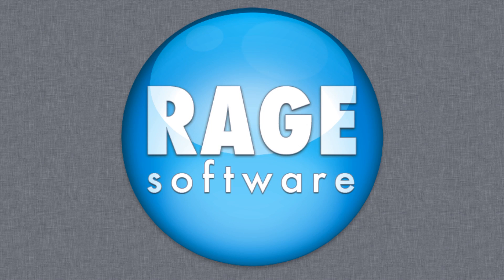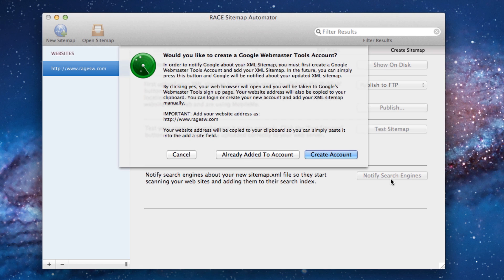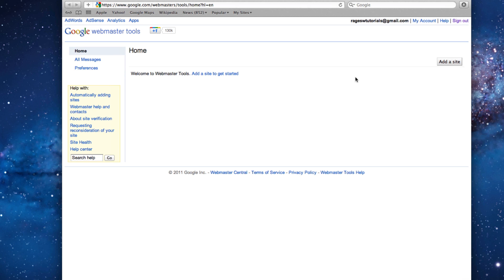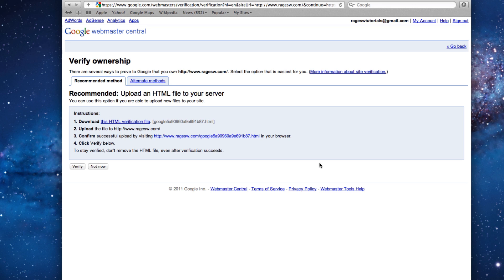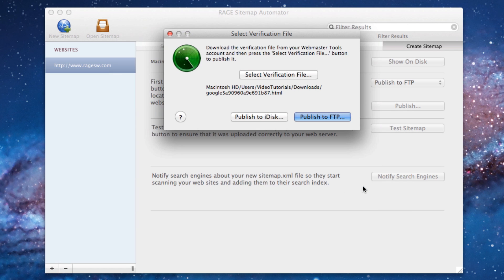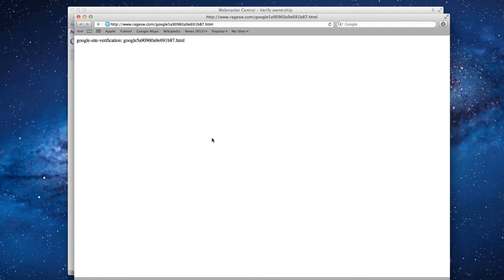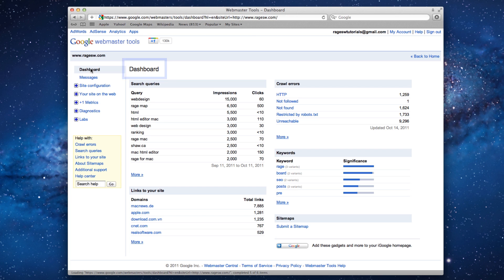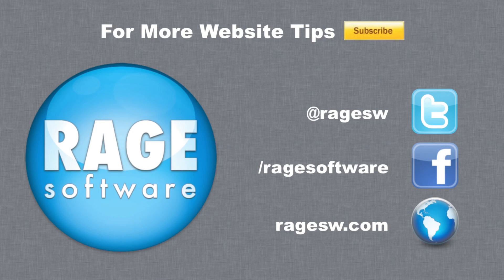Sitemap Automator - Verifying With Google Webmaster Tools & Submitting A Sitemap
In this video, we will go over how to verify your website with Google Webmaster Tools and show you how to manually submit your Sitemap to Google.